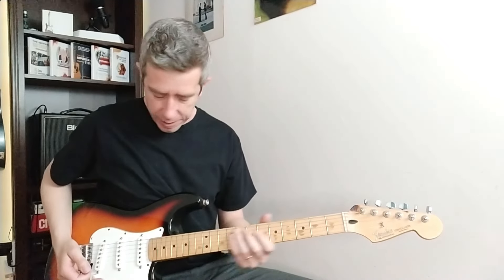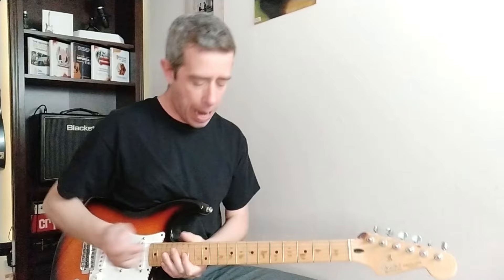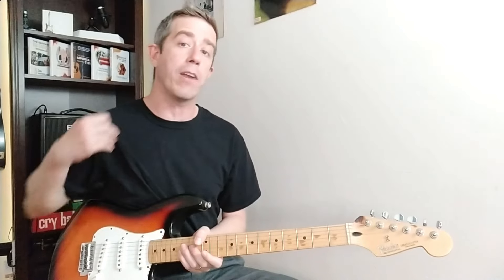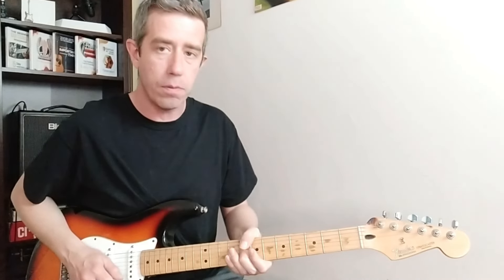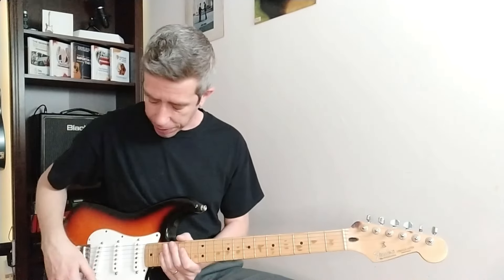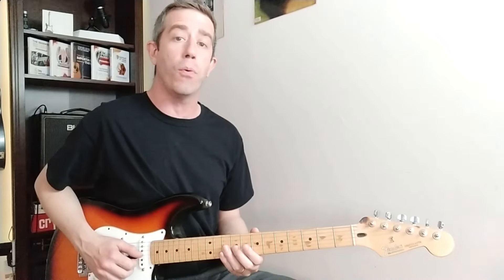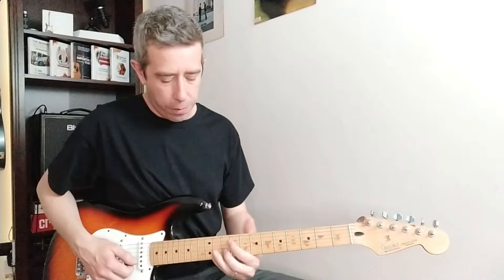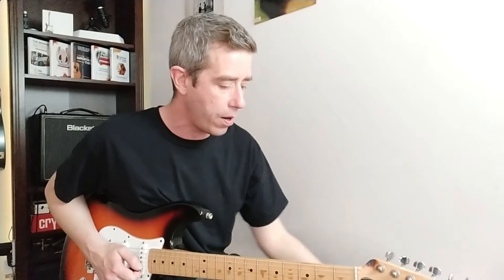Make Your Solos Sound Amazing In Under 5 Minutes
If you're tired of going up and down scales and sounding like a robot...

In this video, you'll discover how to make everything you play sound fantastic!